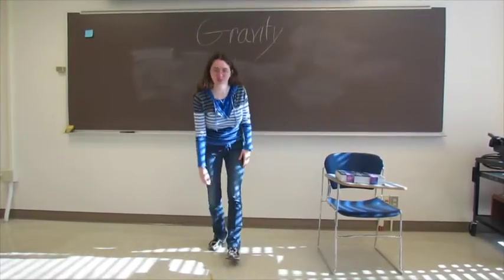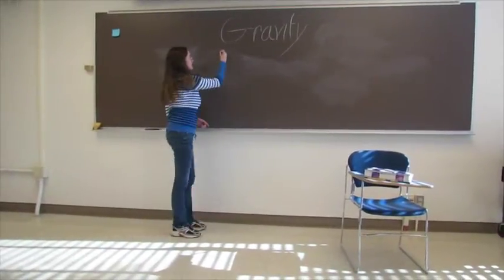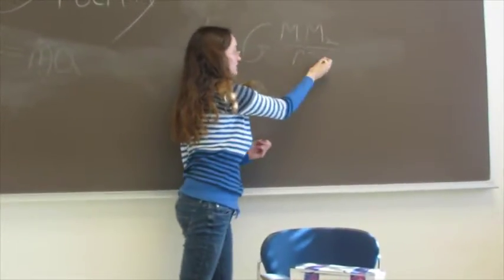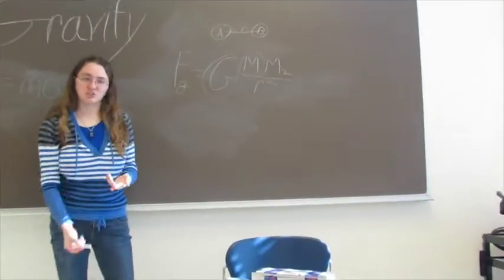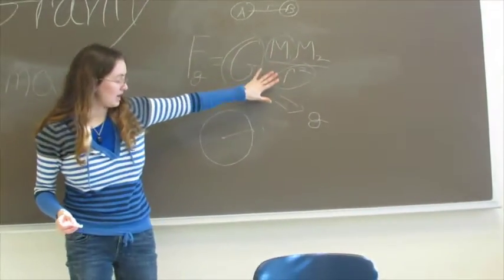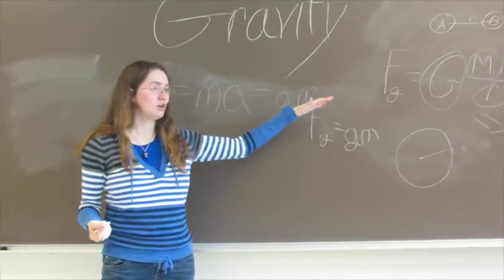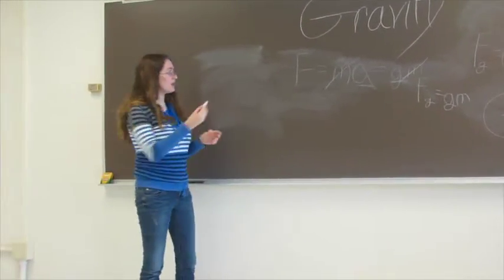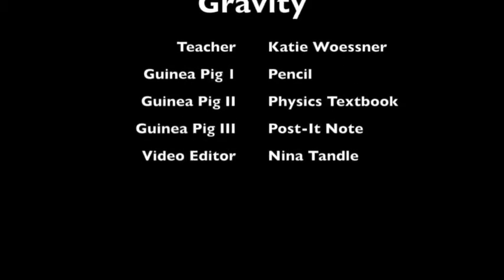Katie's Lesson: Gravity